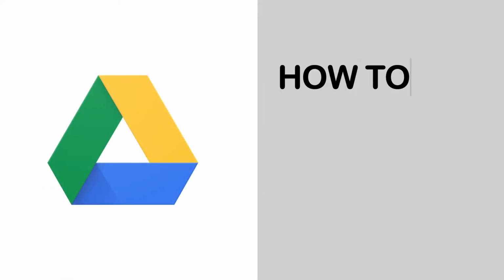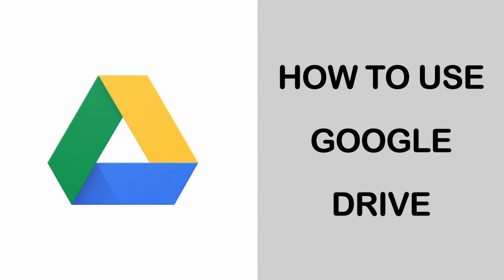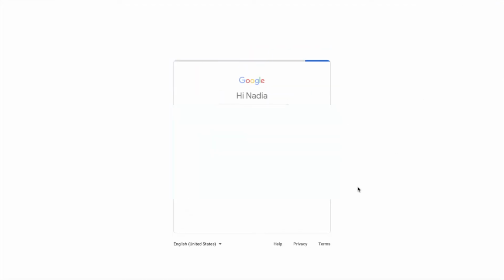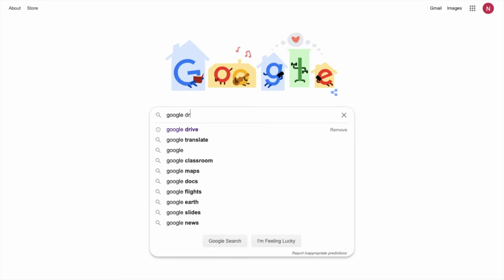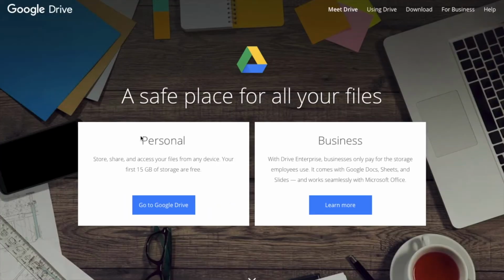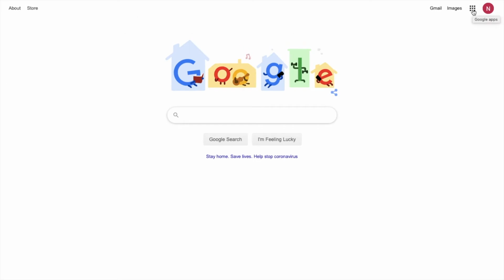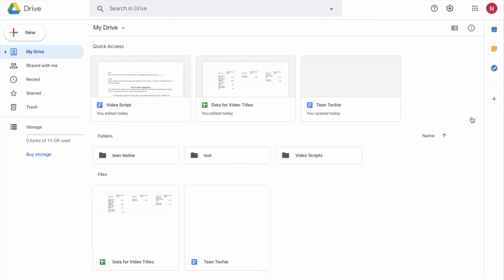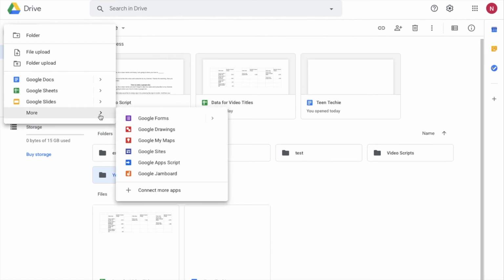Google Drive Tutorial - Start to Finish Tutorial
The first thing you do is sign in to your google account

Then you can access google drive through the search bar, press the link, then the personal use button

Or by pressing the waffle icon and selecting google drive.

Through google drive, you can organize your files by creating a folder, right-click, and new folder or through the new button.

In this new button, you are given a variety of files you can create and edit.

Google Drive is a database of files with various formats that can help you store information or even share it.